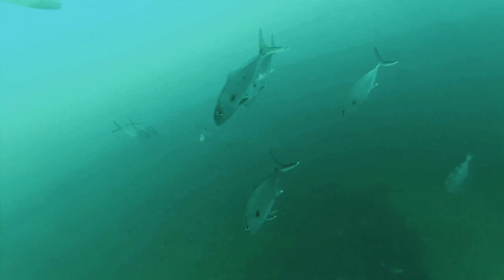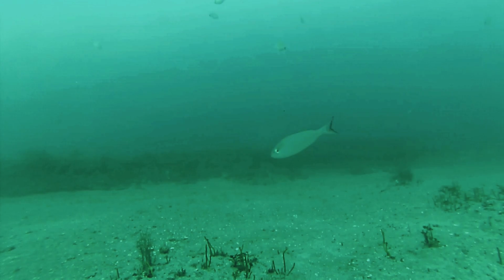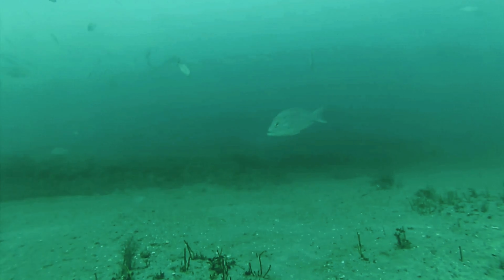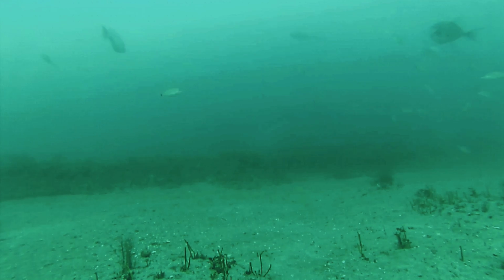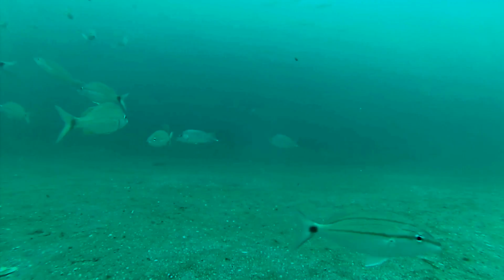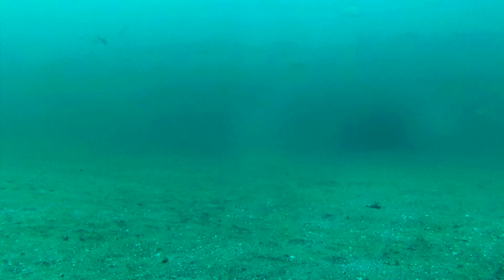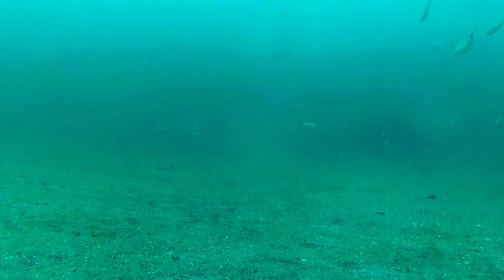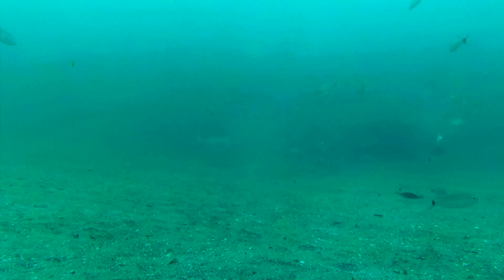Better Than an Aquarium #25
Of the approximately 2.5 hours of underwater video I took on our last fishing trip, this is a shot compilation from the 2 sites we stopped at. One was a natural reef and the other an artificial reef.
When you realize that in the short time the cams were down (3 cams on one platform pointing in 3 different directions) can you imagine what passes by hour after hour? There are thousands upon thousands of a huge variety of fish at every reef out there.